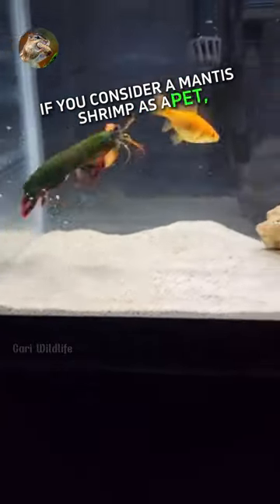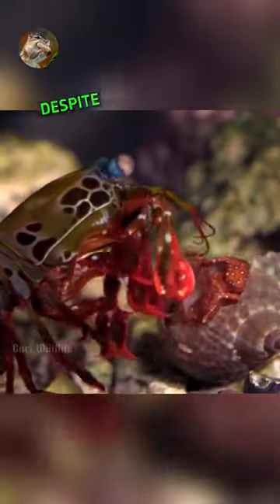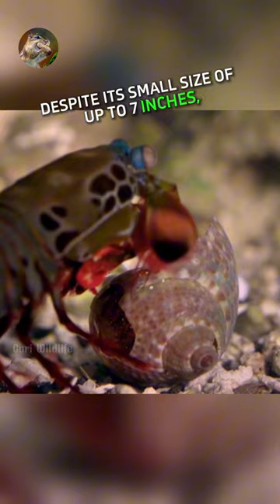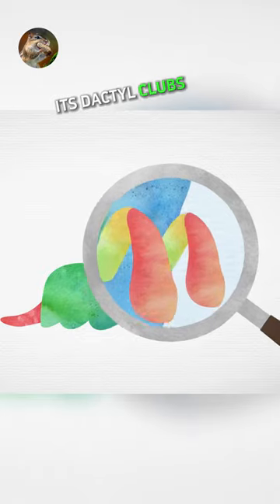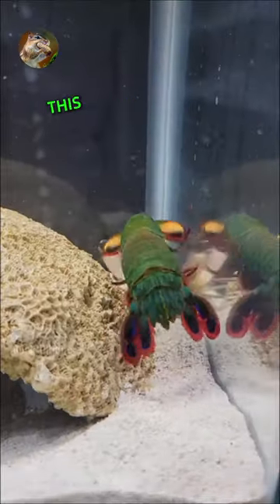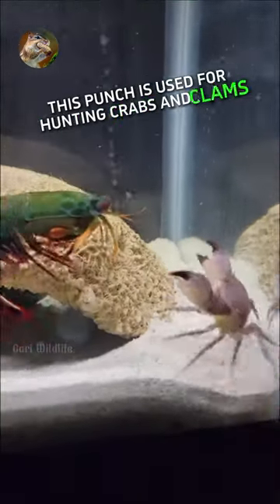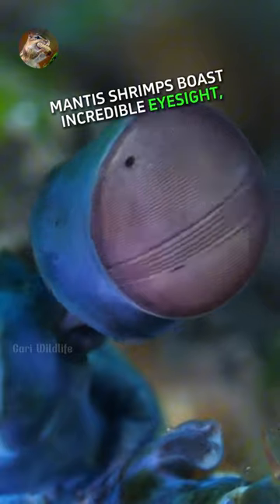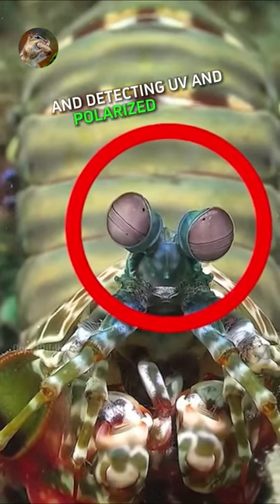Mantis Shrimp : The Little Fighter with a Big Punch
Dive into the extraordinary world of the mantis shrimp with its astonishing capabilities! Despite its modest size, reaching up to seven inches, the mantis shrimp wields one of the animal kingdom's most powerful punches. Its dactyl clubs propel a forceful blow at an incredible 50 miles per hour, generating 1,500 Newtons of force—a true marvel of nature.

These remarkable creatures utilize their powerful punches for hunting crabs and clams, demonstrating their prowess against even the toughest shells. Beyond their strength, mantis shrimps showcase unparalleled eyesight, perceiving the world through 12 color channels and detecting UV and polarized light.

However, if you ever consider having a mantis shrimp as a pet, exercise caution. Their punches possess the potential to break glass, necessitating a robust enclosure. Join us on this fascinating journey into the world of mantis shrimps!

Mantis shrimp punch, incredible mantis shrimp abilities, mantis shrimp eyesight, exotic marine pets, mantis shrimp in the wild, unique sea creatures, pet care for mantis shrimp, underwater wonders, nature's powerful punches, mantis shrimp facts and features, best enclosures for mantis shrimp, mantis shrimp hunting behavior, color vision in mantis shrimp, UV detection in sea animals, sea life exploration, mantis shrimp vs. crab fights, mantis shrimp species diversity, mantis shrimp documentaries, glass-breaking punches, mantis shrimp adaptations.